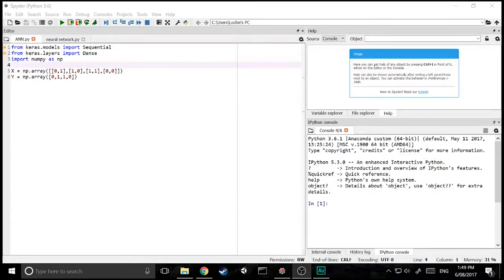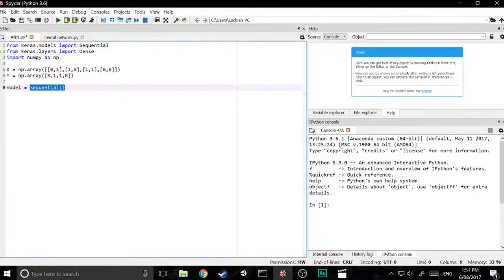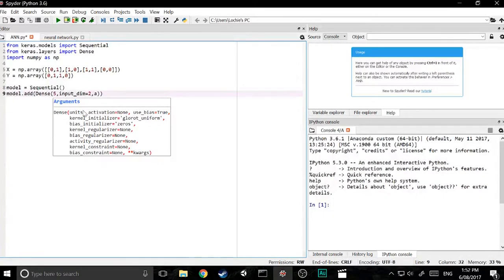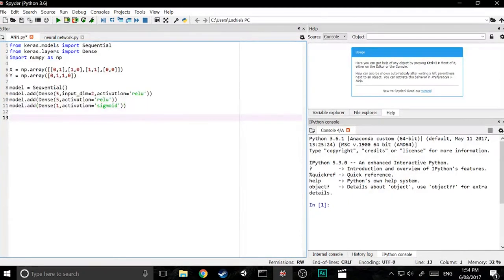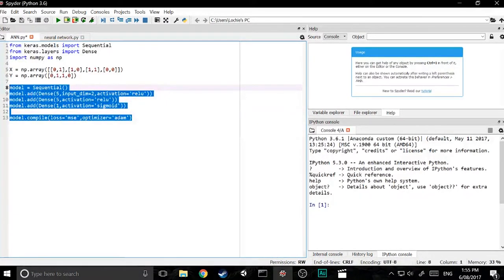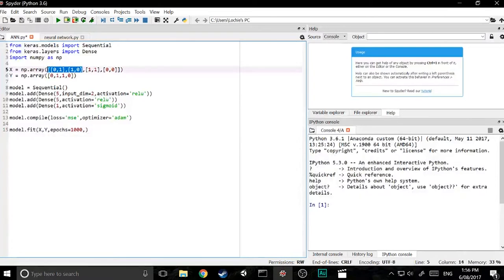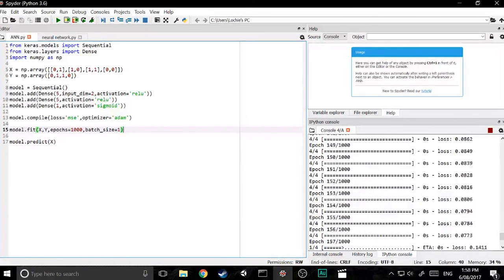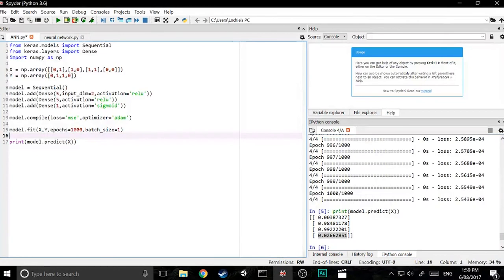Road to AI 7 - A neural network in keras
In this video we create a simple artificial neural network with keras, a package for python.